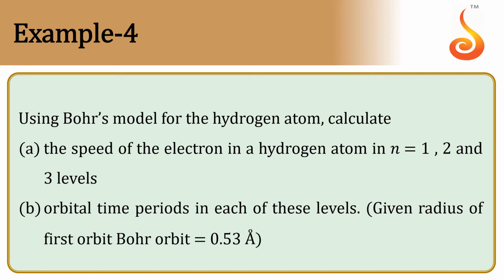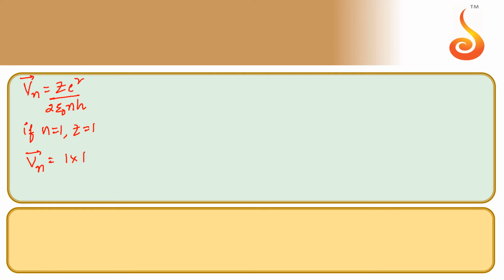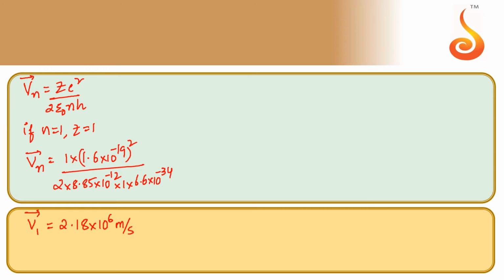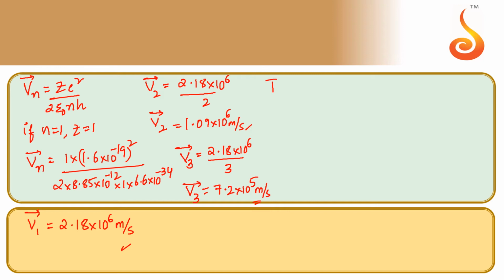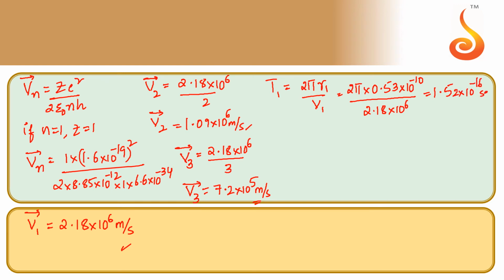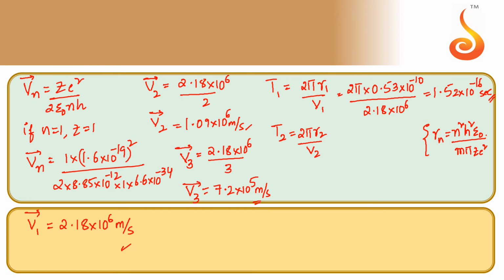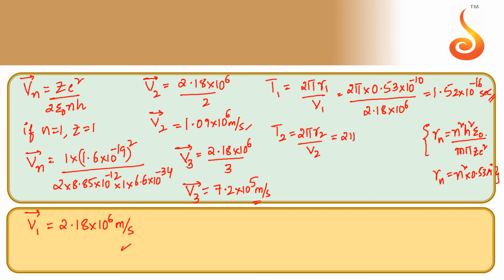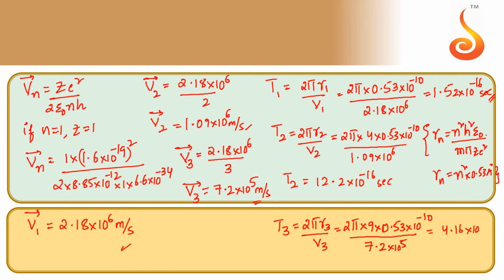PU 2 | Physics | Atom and Nuclei | Lecture 6 | Slide 19 | EX 4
Welcome to Concept Videos for PU 2! This slide will explain Example 4 of Atoms and Nuclei. We are sure you will have an effective learning experience.